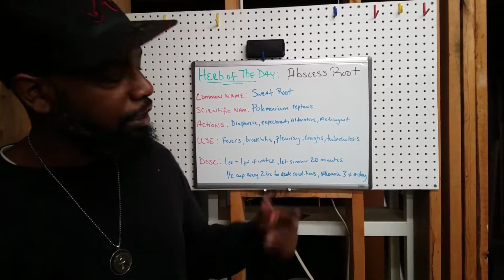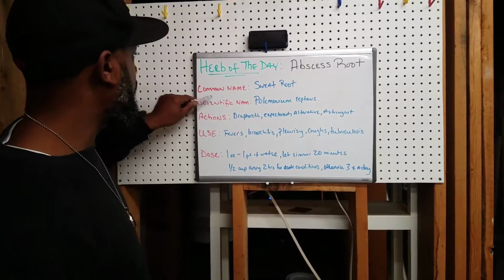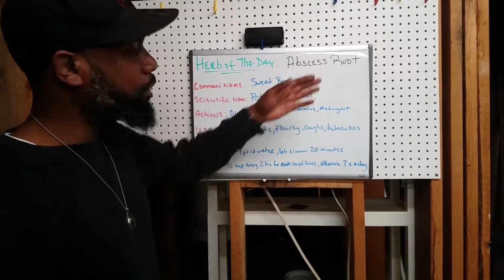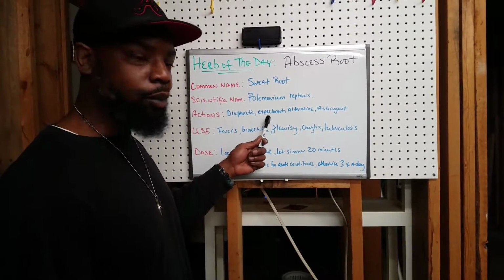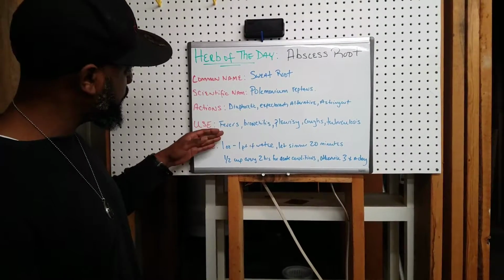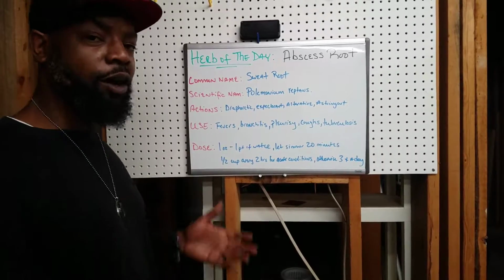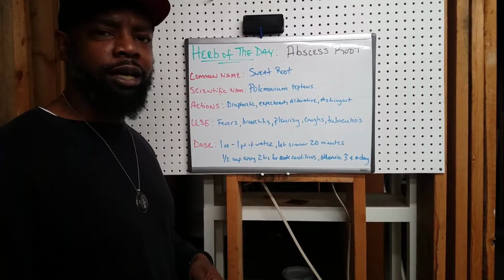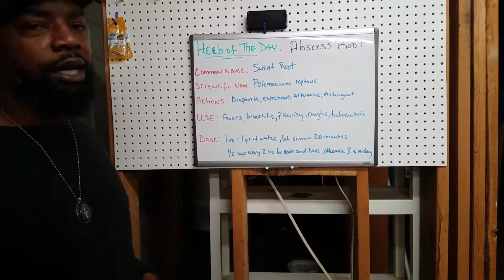Herb of the Day: Abscess Root (Lungs)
Pics @leafofvitalessentialsinc on IG/FACEBOOK

ABSCESS ROOT. Sweat root. Polemonium reptans L. Root.

Action: diaphoretic, expectorant, alterative, astringent.

Uses. Feverish conditions, bronchitis, pleurisy, coughs, tuberculosis.

Preparation. Decoction: 1oz to pint water, gently simmer 20 minutes. Dose: half a cup every 2 hours for
febrile conditions; otherwise thrice daily.

Never miss a daily Herb of the Day video!!!